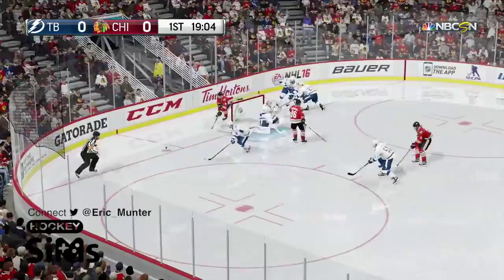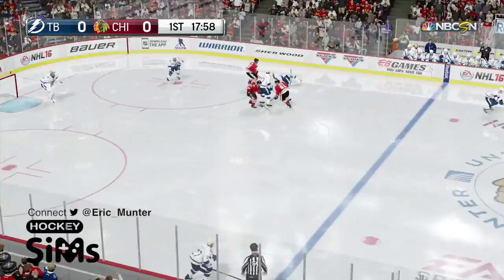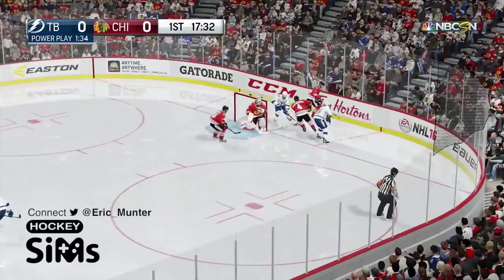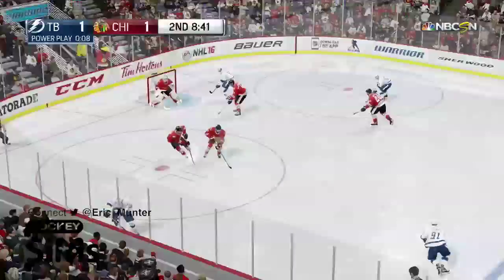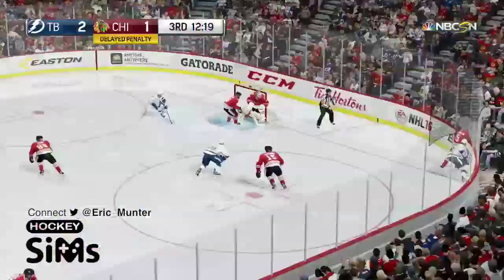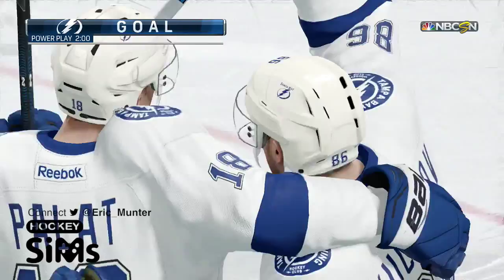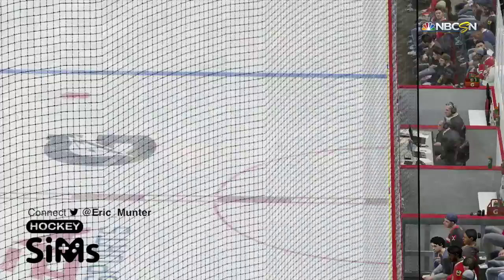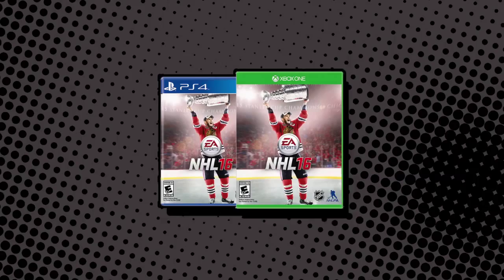NHL 16 - Lightning vs Blackhawks (Hockey Sims)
It's Lightning vs Blackhawks! Catch the NHL 16 simulation of the Chicago Blackhawks as they host the Tampa Bay Lightning on October 24, 2015 at the United Center. Who does EA Sports think will come out on top? Find out in this National Hockey League simulation of EA Sports NHL 16.

ACTUAL GAME RESULTS:
In the actual Lightning vs Blackhawks game played on October 24, 2015 at the United Center, the Chicago Blackhawks defeated the Tampa Bay Lightning 1-0 in Overtime. Jonathan Toews scored the game winner. Between the pipes for the Lightning was Kristers Gudlevskis and for the Blackhawks was Corey Crawford.